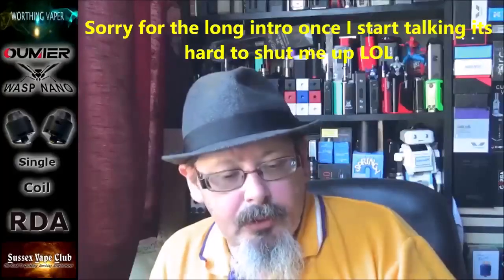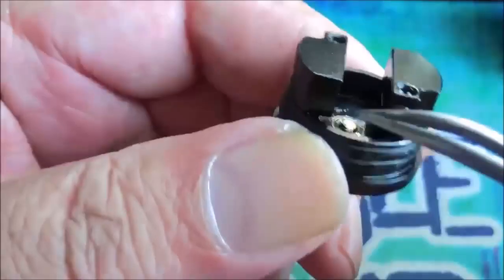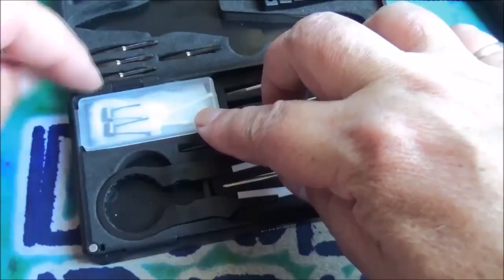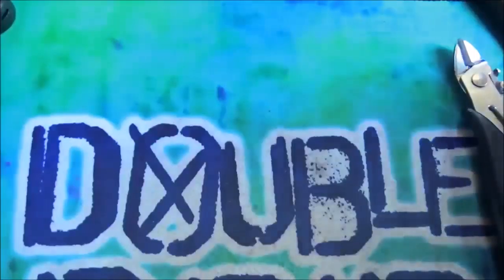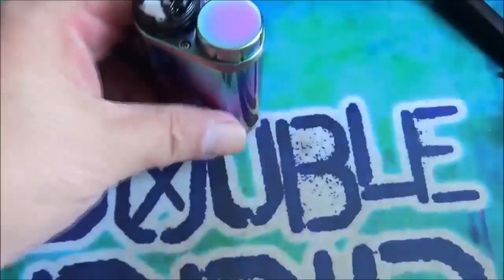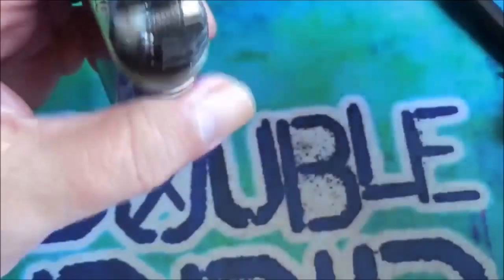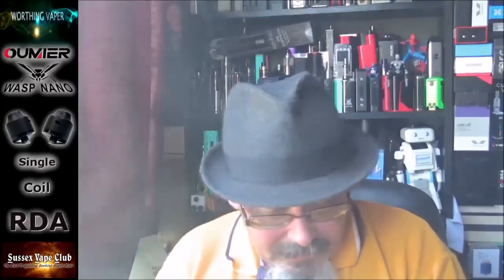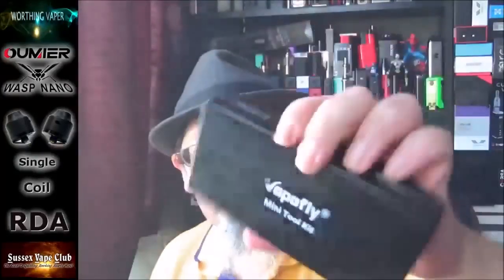Wasp Nano RDA + Build using the Vapefly Mini Tool Kit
Today I take a look at the Oumier Wasp Nano RDA
I put a build in it using the Vapefly Mini Tool Kit
The Wasp Nano RDA was purchased by me for review
The Mini Tool Kit was kindly sent to me by Vapefly
The Mod I am using throughout the review is the Eleaf Pico 75w/TW Ach Pico 75w

Due to the new TOC from YT I can no longer include links to those companies who sell E-liquid that contain nicotine on their websites, in my video description.

Details
Oumier Wasp Nano RDA is quite a decent little single coil 22mm RDA they have a multitude of colours available along with the new resin barrels, I personally found that the flavour and Vapour production were banging! With the coils I have using in the RDA.
• Wasp Nano RDA
• BF Pin
• Post screws
• O’rings
• Cotton
• Screw driver
• User manual
Main Specs/Features
• 22mm width
• 22.5mm height
• Low profile RDA
• Ultem black top cap
• Adjustable side airflow
• Single coil RDA
• Brass or Stainless Steel base options
• Adjustable 510 connector
• BF pin included for squonking
• Budget price